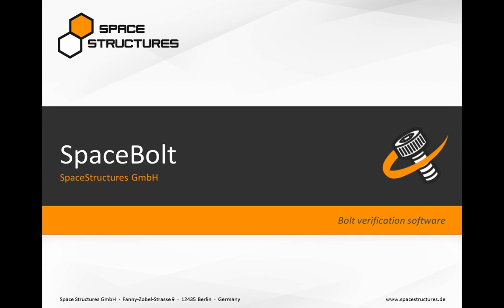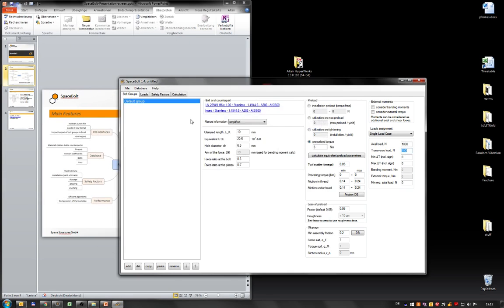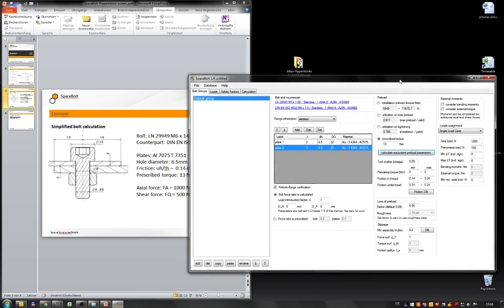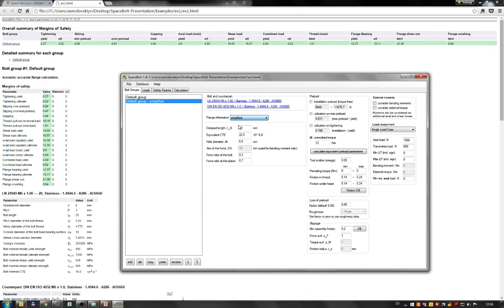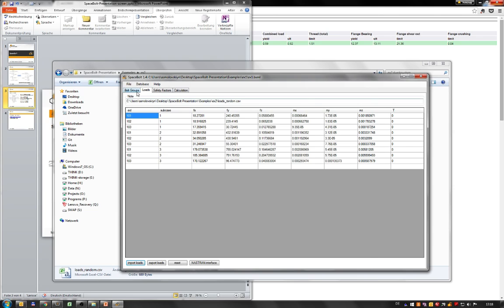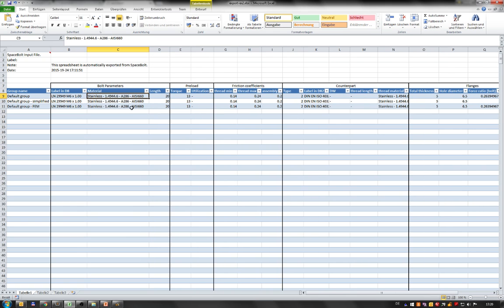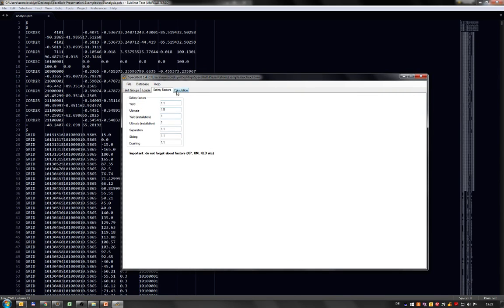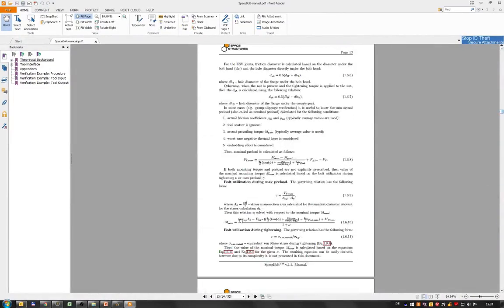SpaceBolt - demo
A short demo of the bolt analysis with SpaceBolt.